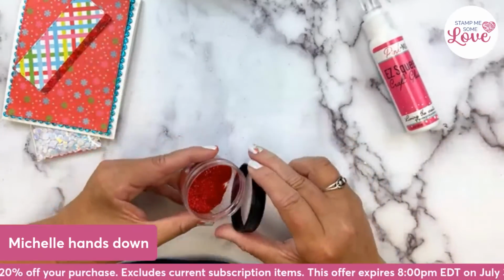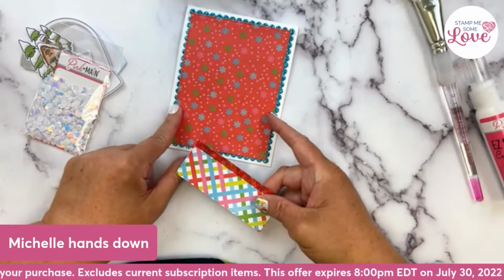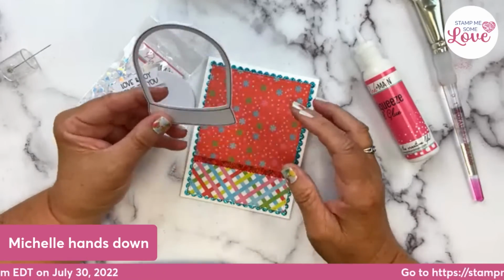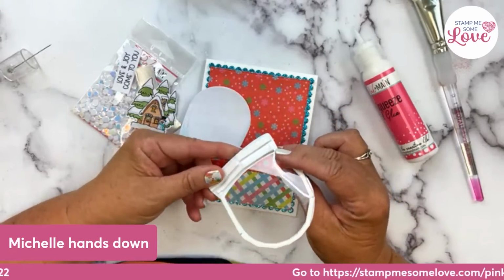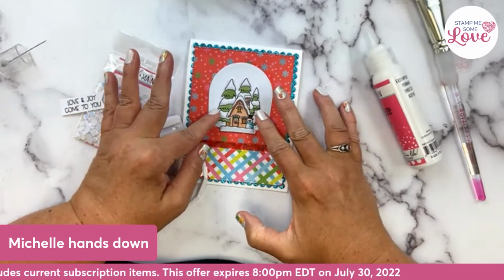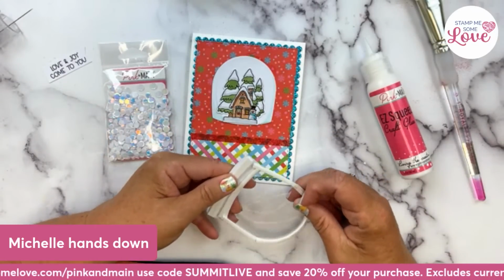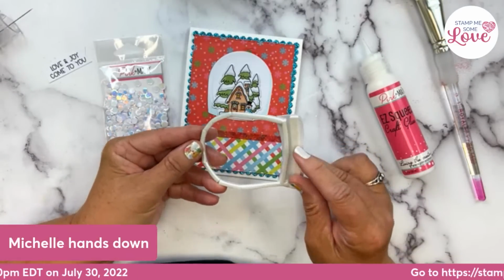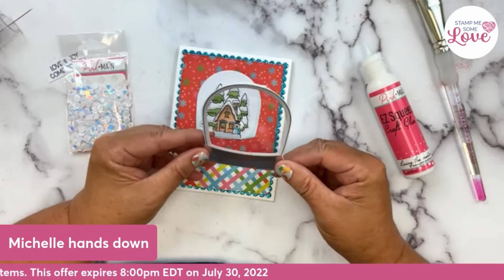Card Maker Success Summit July 2022 - Pink and Main